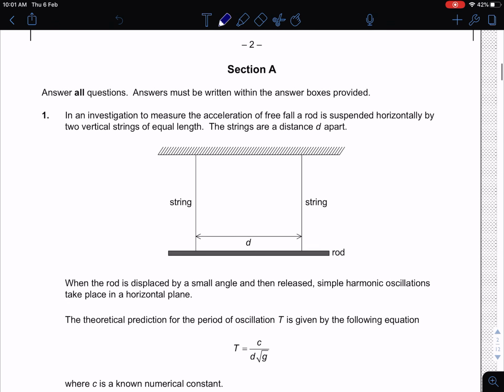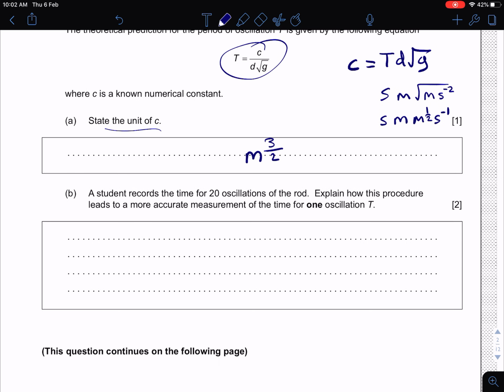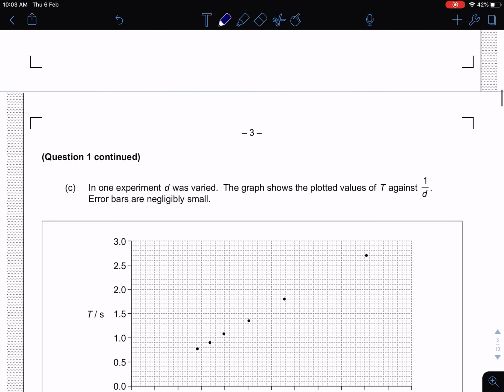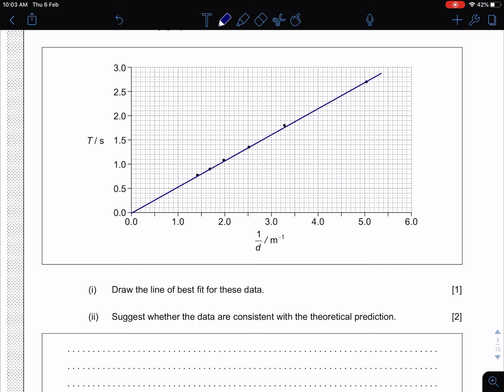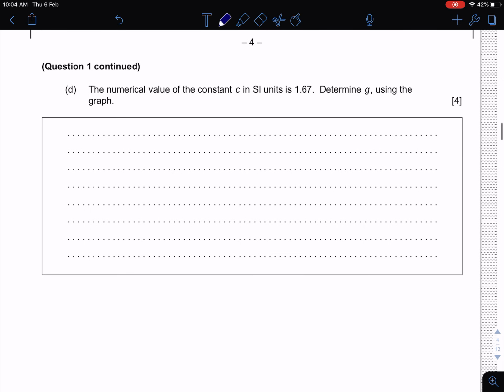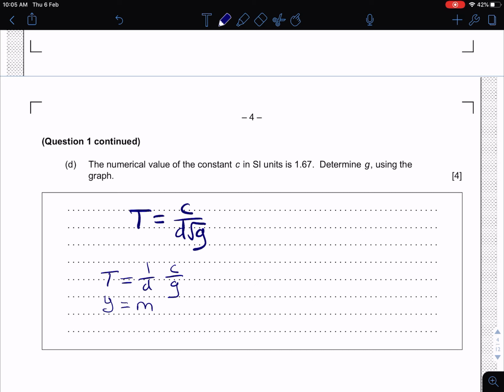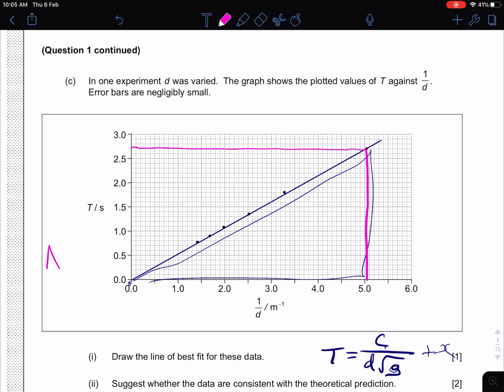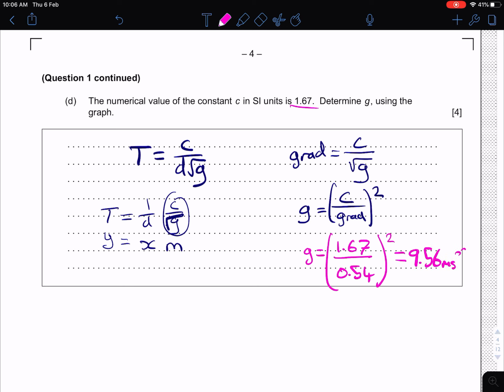G12 Mock 2020 HL paper 3 Q1